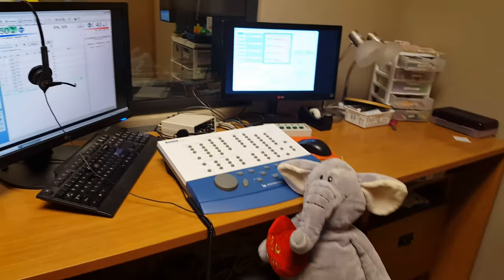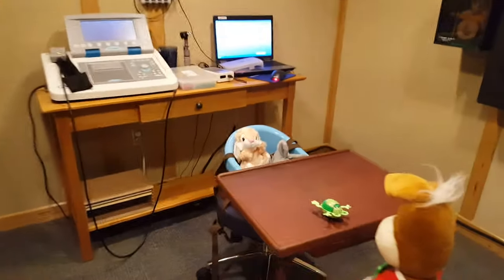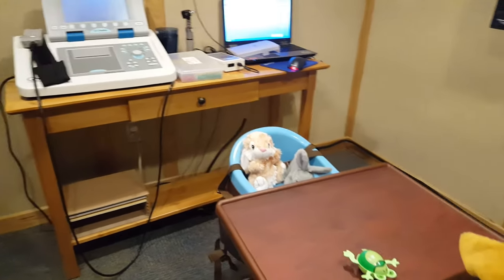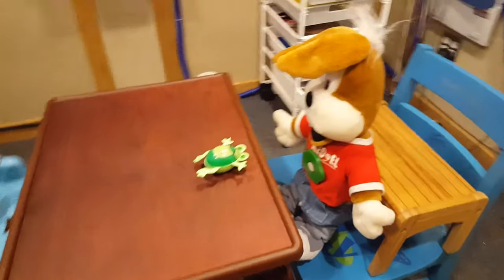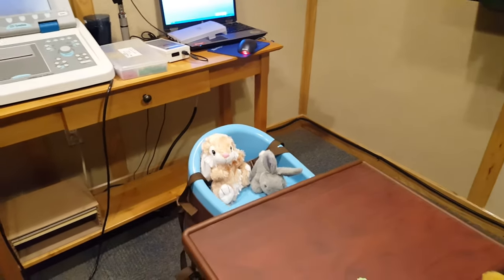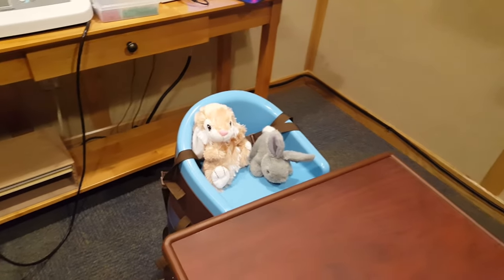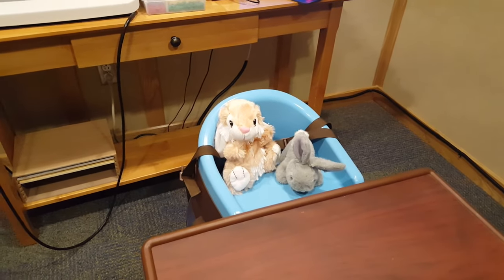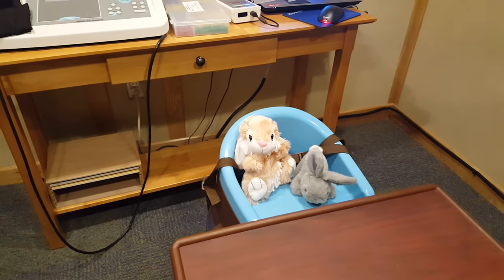Visually Reinforced Audiometry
Audiobyte Project